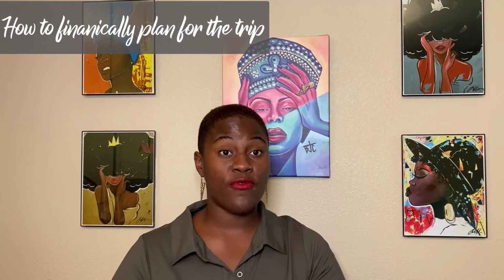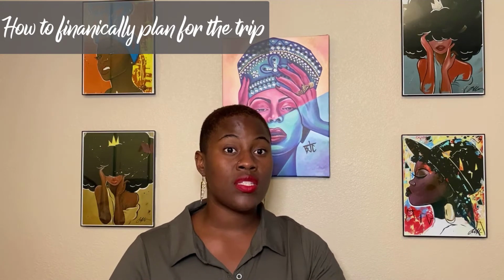Ep. 2 Budget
Weclome to episode 2 where we share some tips on how to finance that trip you're planning and where to spend your money.